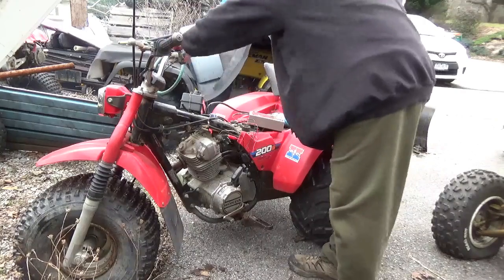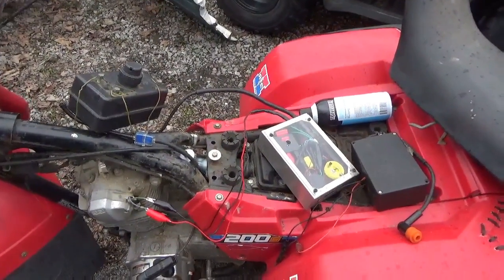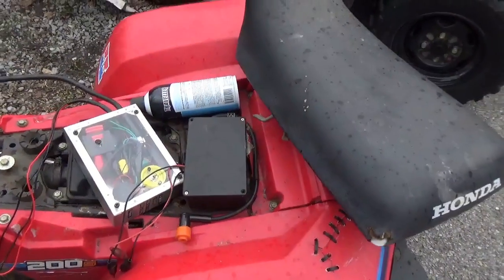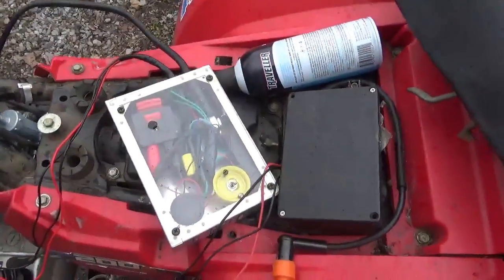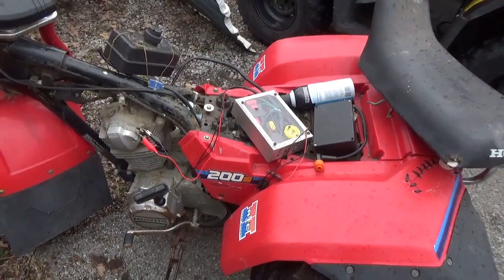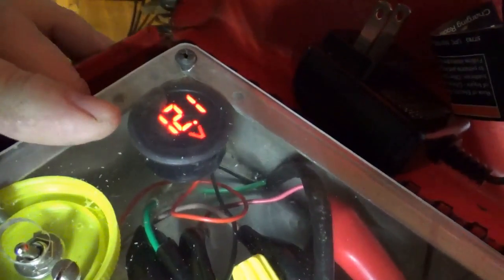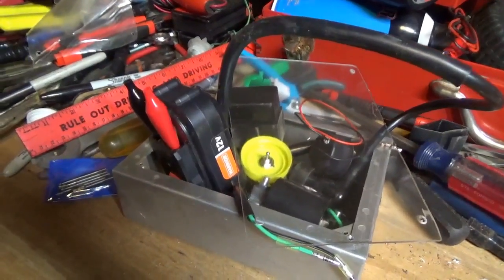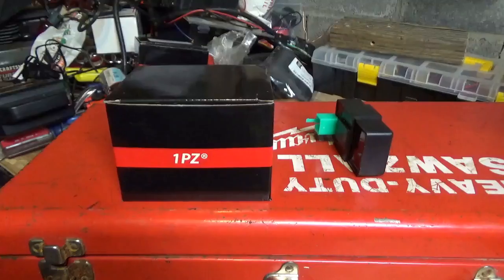Best Portable ATV CDI Ever, Easy DYI Build!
No Spark, no problem! How to build the best portable ATV CDI ever! This is an easy DYI build, a bill of materials and step by step instructions are illustrated.